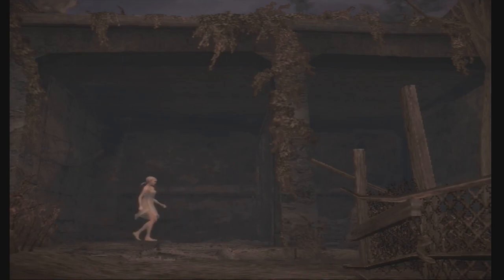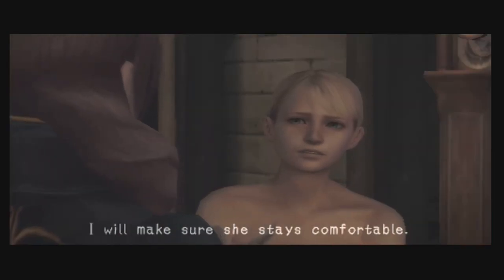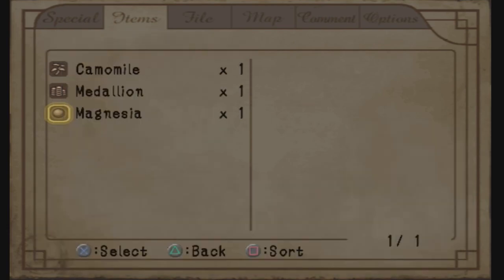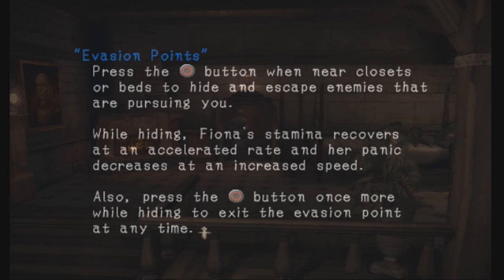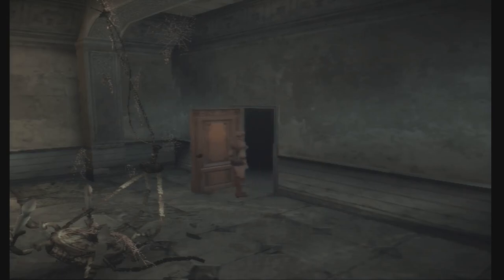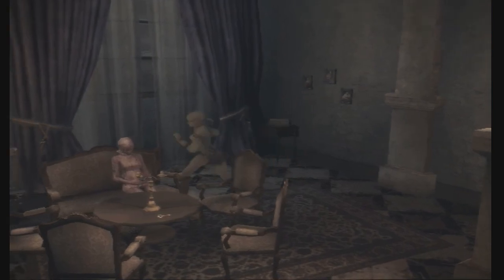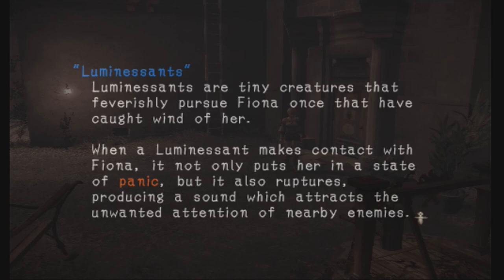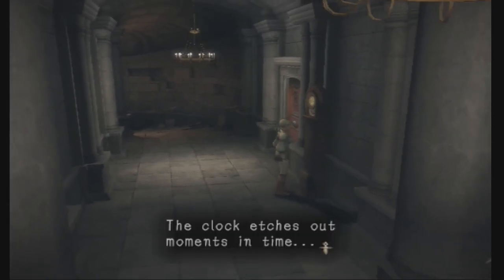Haunting Ground - Welcome to Belli Castle (Part 1)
Join me as we begin our exploration of Belli Castle within the world of Haunting Ground.

Haunting Ground is a survival horror game produced by Capcom for the Playstation 2 (PS2). It is considered a spiritual successor to the Clock Tower series.

This game is played on the Playstation 3 using a physical copy of the game. Game footage was captured using an Elgato capture device.